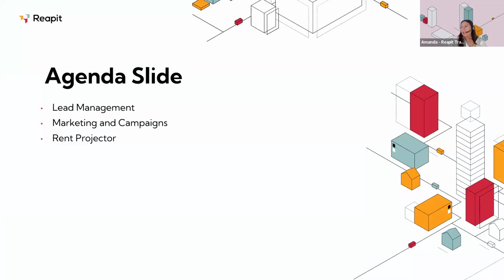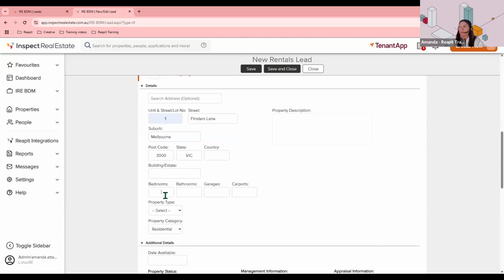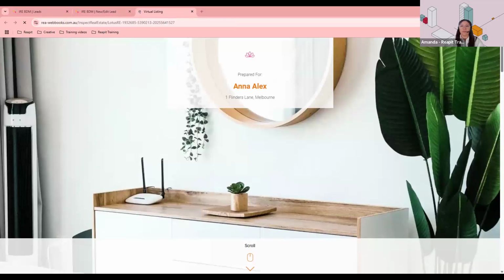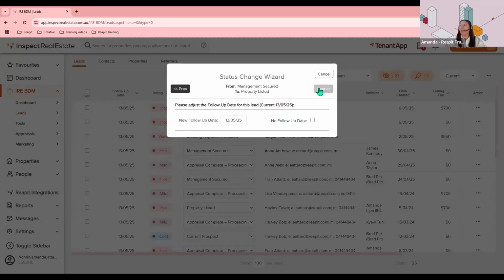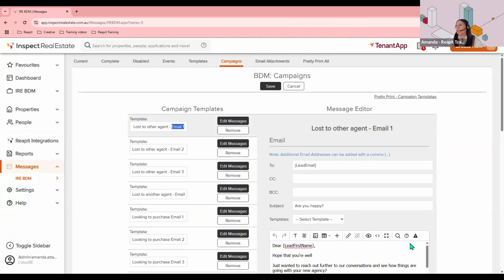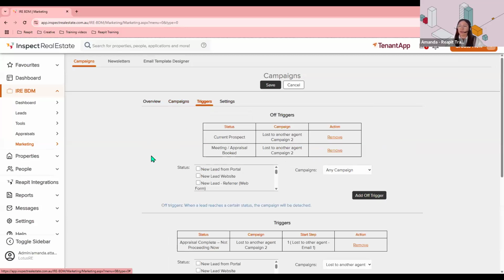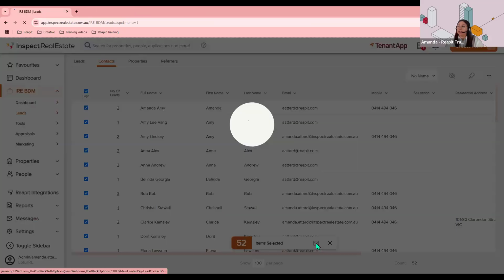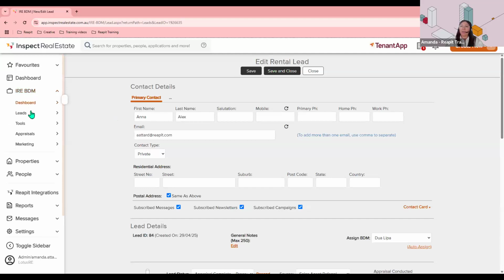IRE BDM Nurture, Grow & Succeed